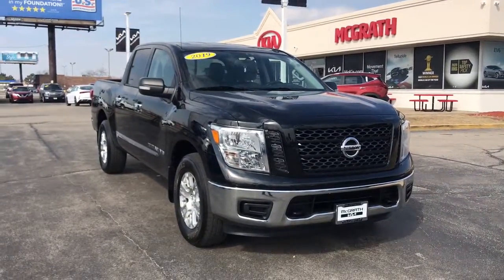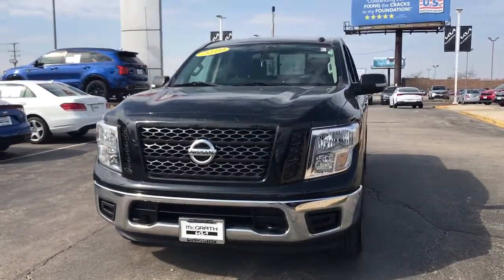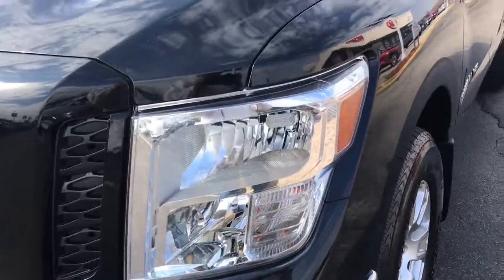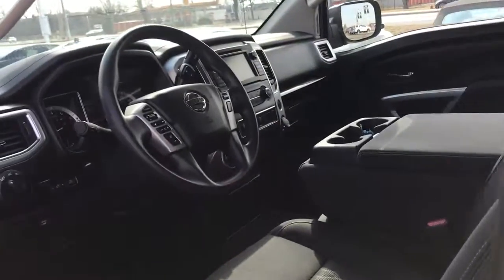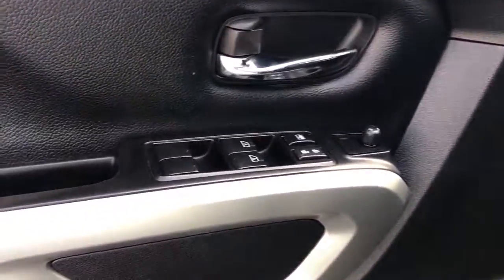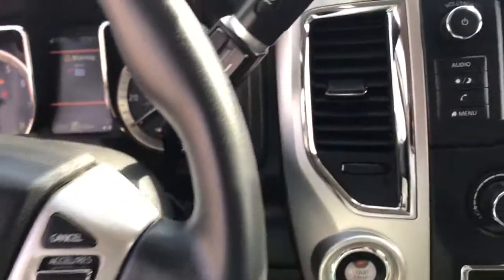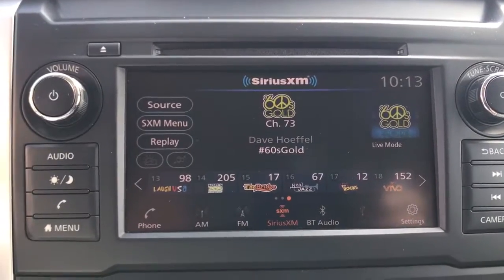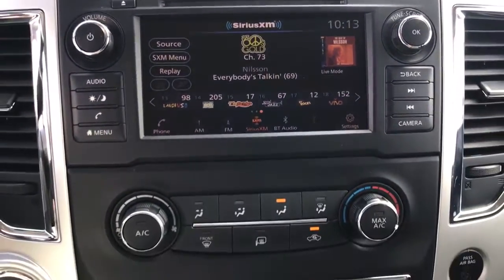2019 Nissan Titan Arlington Heights, Buffalo Grove, Des Plaines, Skokie, Glenview, IL K14555A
Magnetic Black Metallic Used 2019 Nissan Titan available in Arlington Heights, Illinois at McGrath Arlington Kia. Servicing the Buffalo Grove, Des Plaines, Skokie, Glenview, IL area

1400 E. Dundee rd

2019 Nissan Titan SV **4WD** **CLEAN CARFAX ONE-OWNER NO ACCIDENTS REPORTED** **7 SCREEN WITH APPLE CARPLAY AND ANDROID AUTO CAPABILITY** **BACKUP CAMERA** **POWER WINDOWS DOOR LOCKS AND OUTSIDE MIRRORS** **REMOTE KEYLESS ENTRY** Odometer is 2881 miles below market average! McGrath Arlington Kia is a full service Dealership. We proudly offer the highest quality New and Pre owned cars with the best value and this one is no exception.